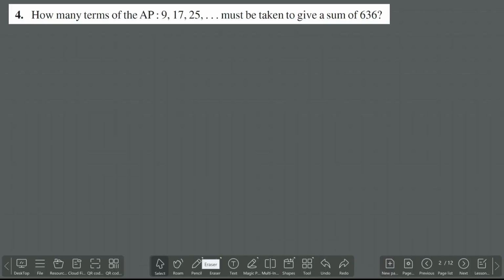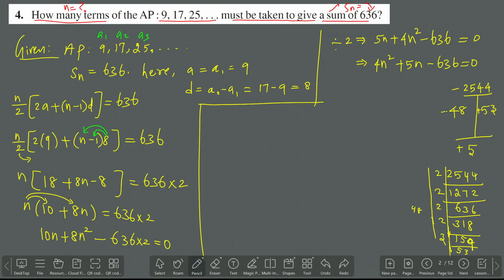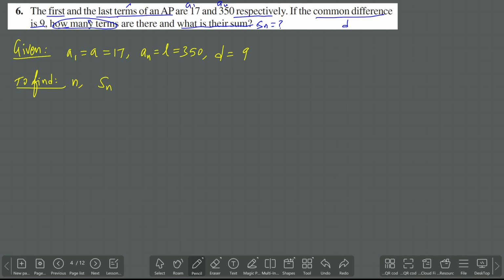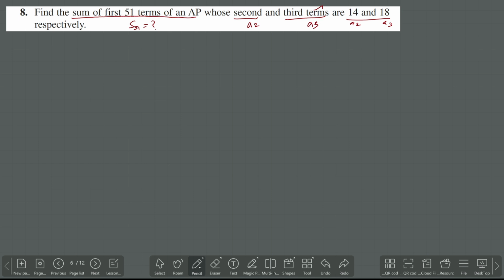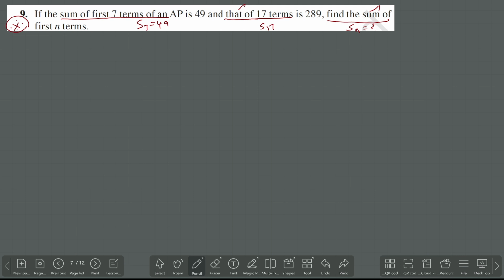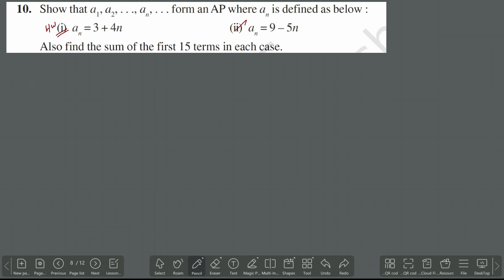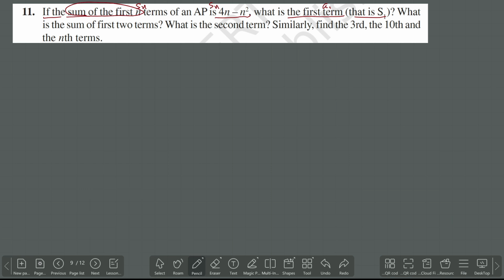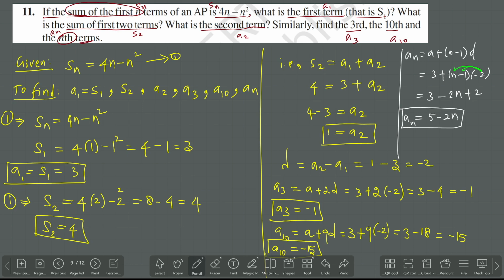Class 10 Exercise 5.3(4 to 11)